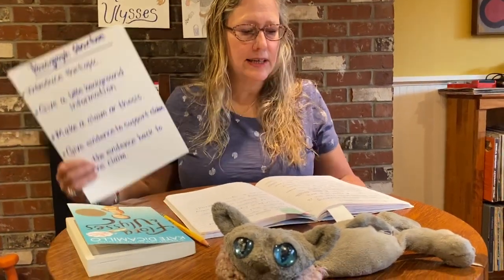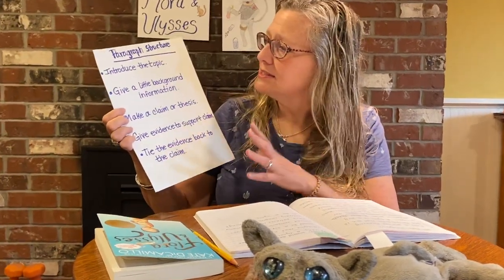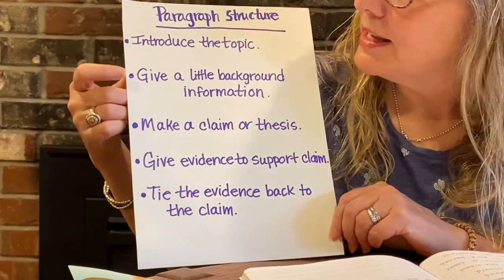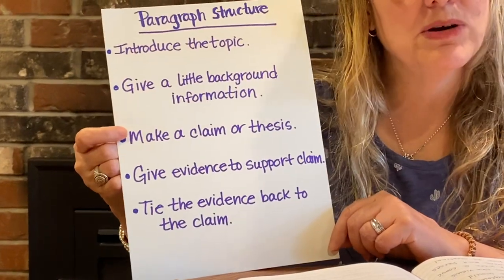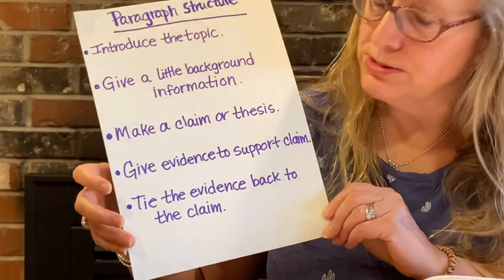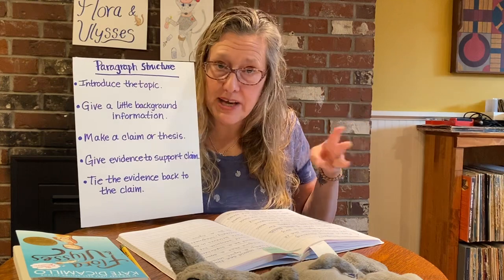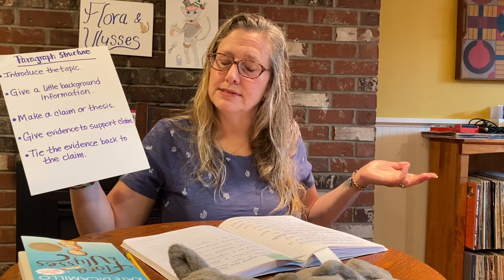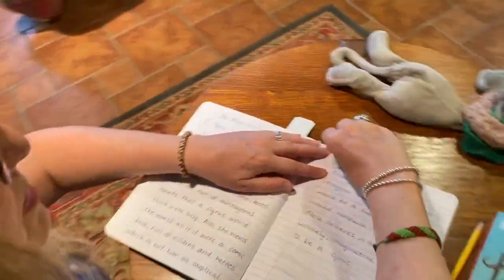Is Flora a cynic?